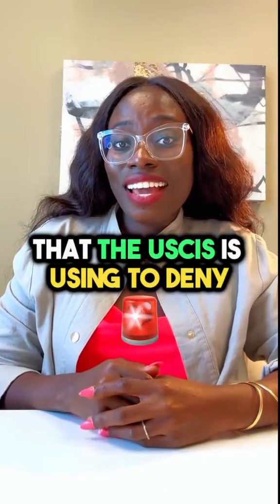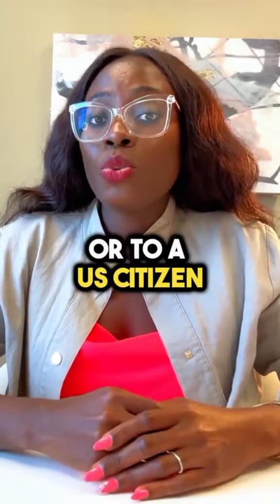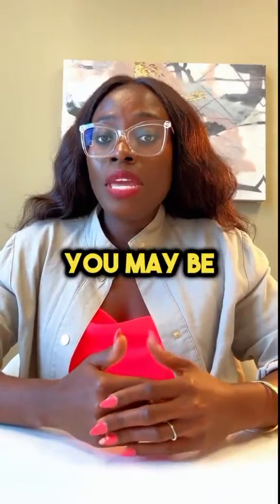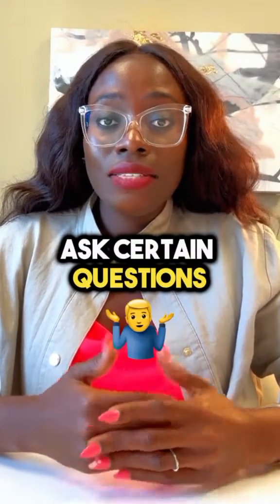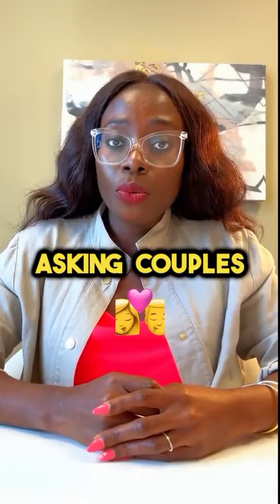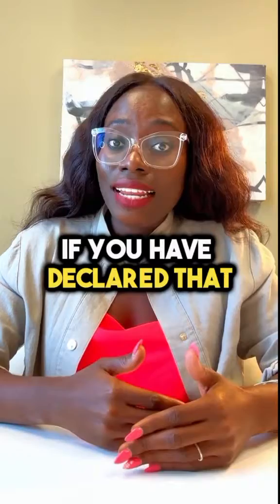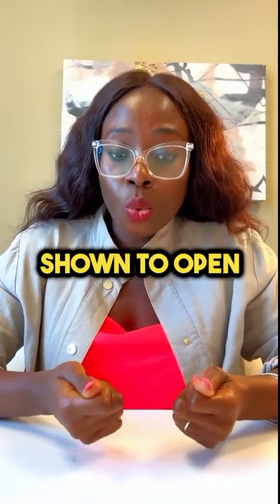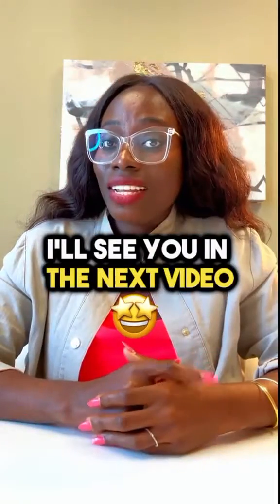Latest trick by U.S. immigration officers to deny your green card